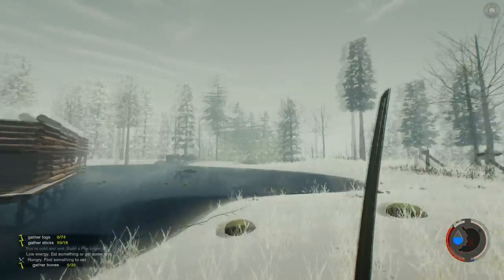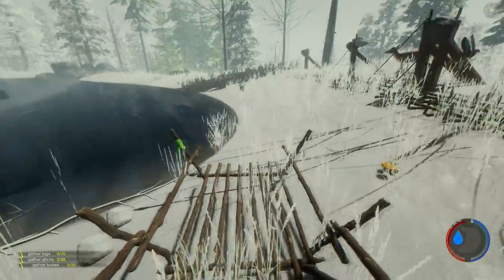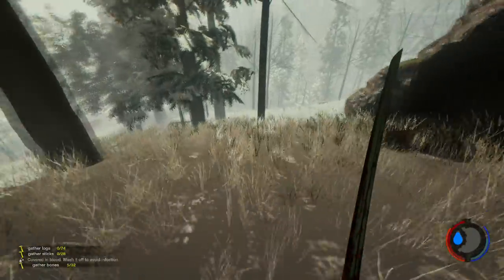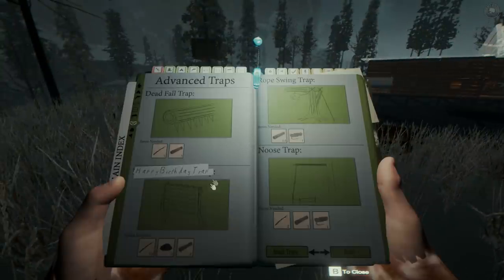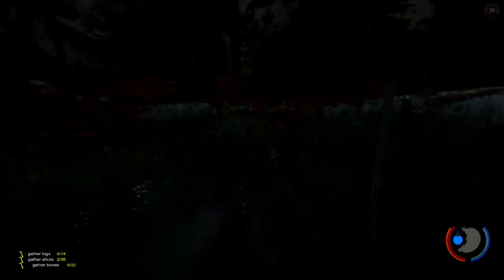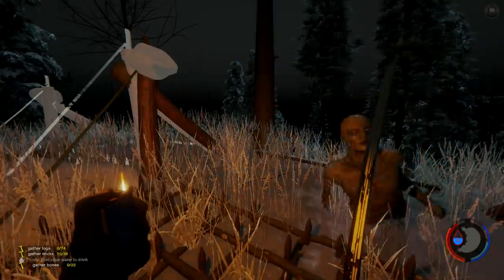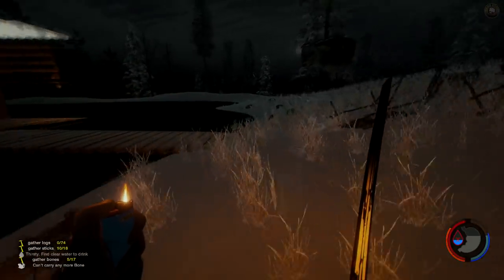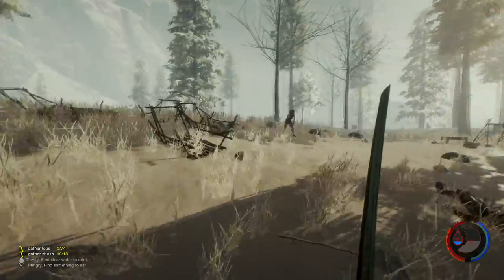The Forest Gameplay - Defenses, Traps, Bone Fence, Roof Layout - S13EP15 (Alpha V0.31)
The Forest Gameplay Let's Play Alpha V0.31 Defenses, Traps, Bone Fence, Roof Layout  - Thanks for joining me as we do Let’s Play Gameplay in The Forest Alpha V0.31 Basically you crash land in an airplane crash and find yourself in a creepy forest fighting to stay alive while cannibal mutant tribes want you for supper. This game is creepy and will make your hairs stand on end.